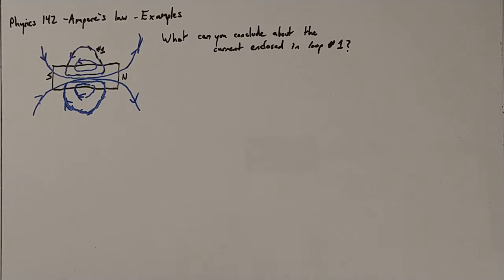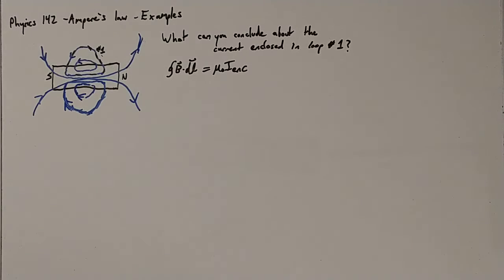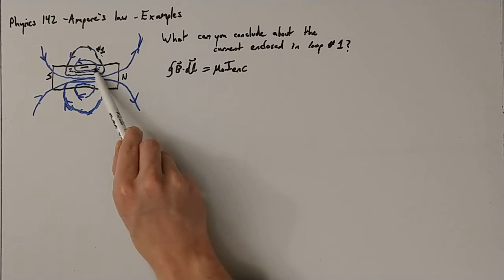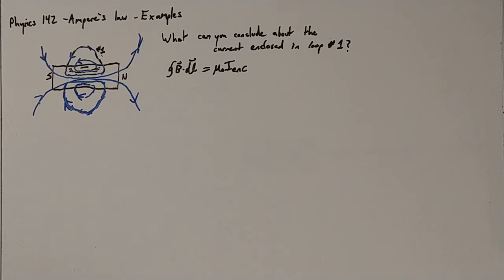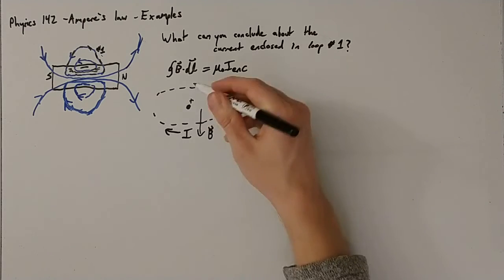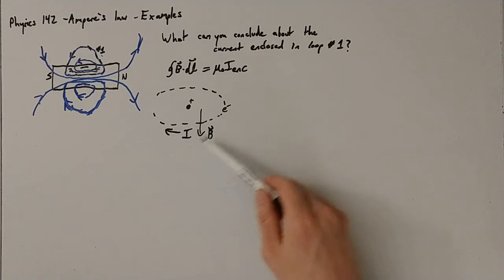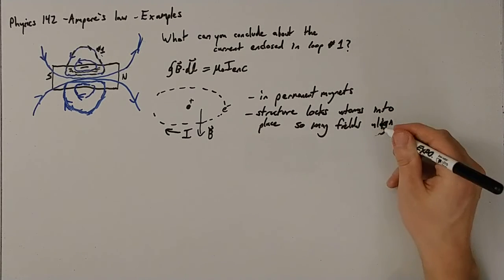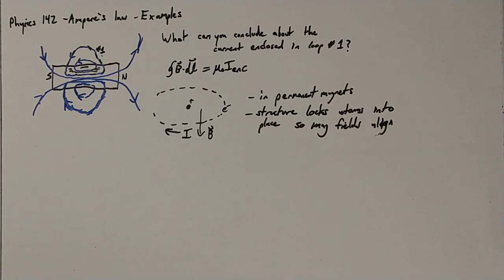Ampere's Law and permanent magnets